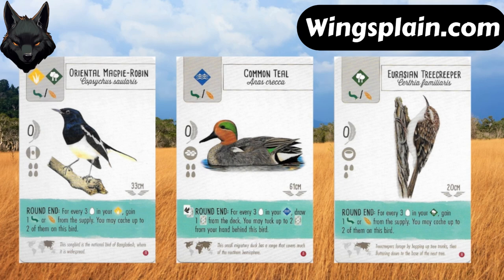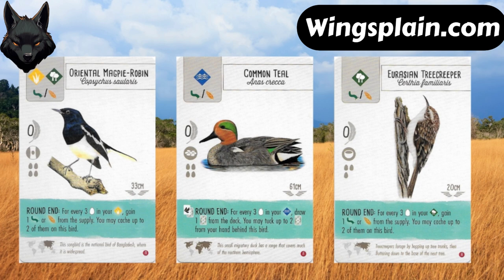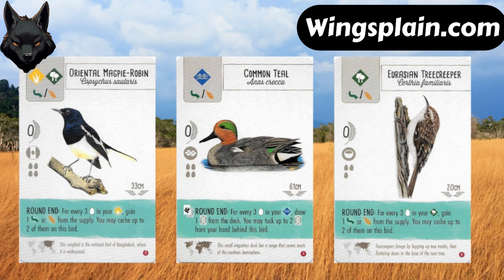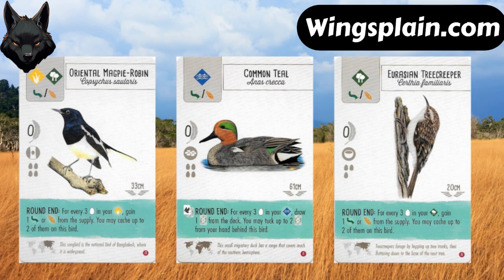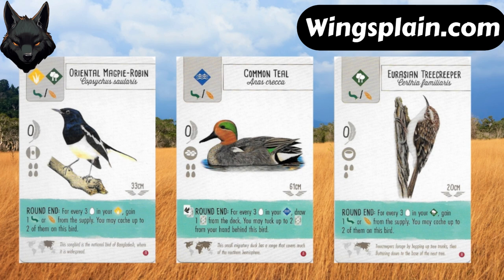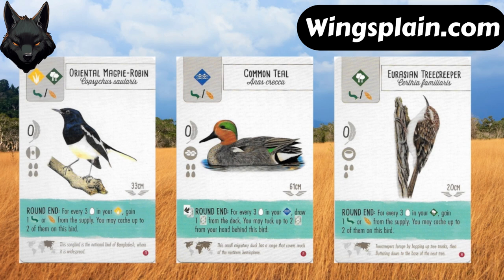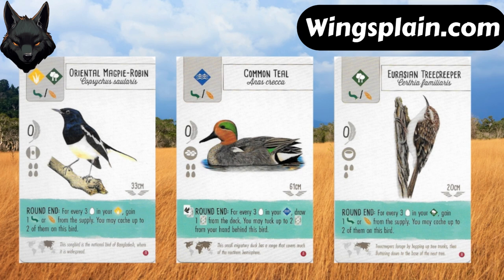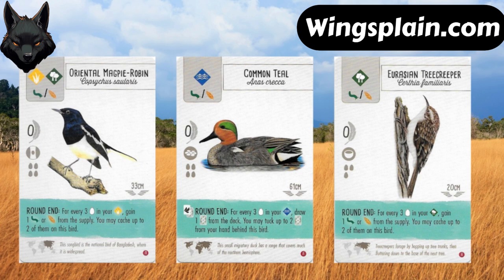Wingspan Asia Strategy | UN-Common Teal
Wingspan Asia Strategy
WINGSPAN TEAL POWERS: DISCOVER HOW ALL 36 TEAL POWERED BIRD CARDS RANK